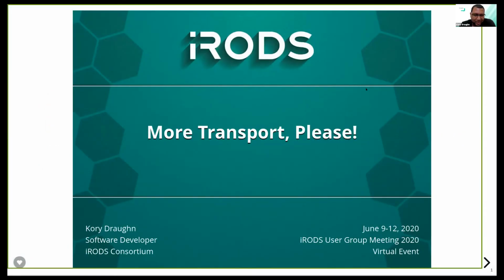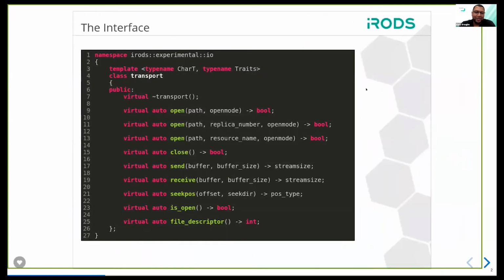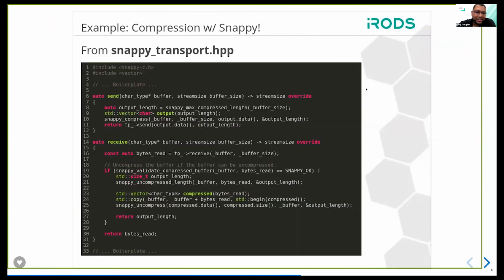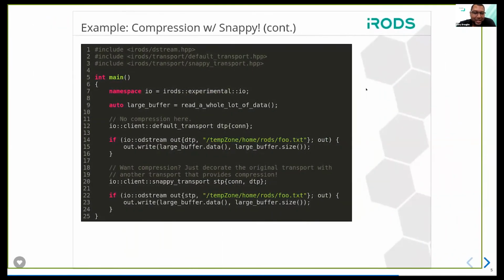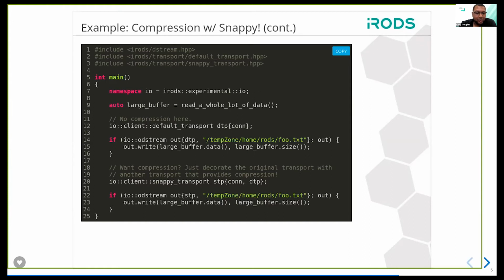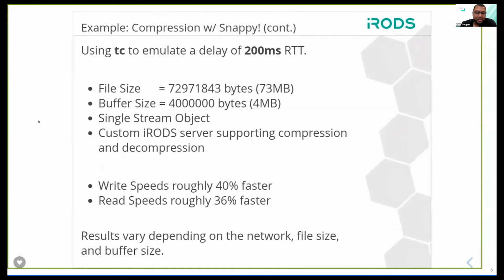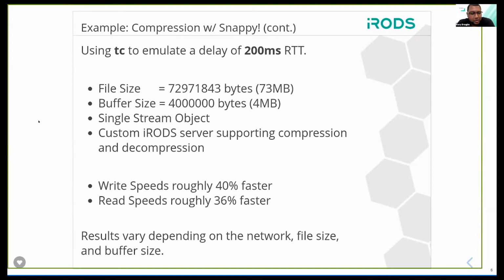UGM2020 / 34. Lightning Talk - More Transport, Please!